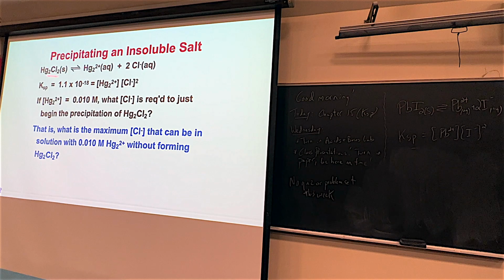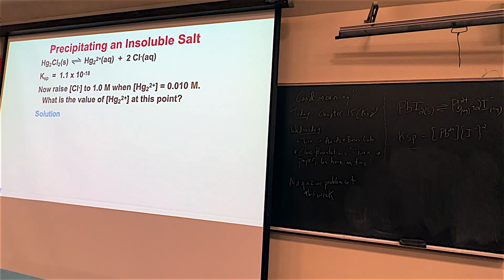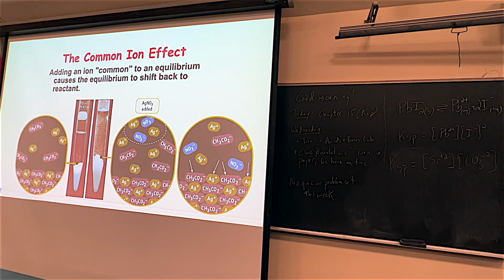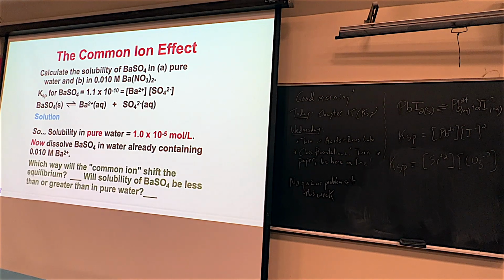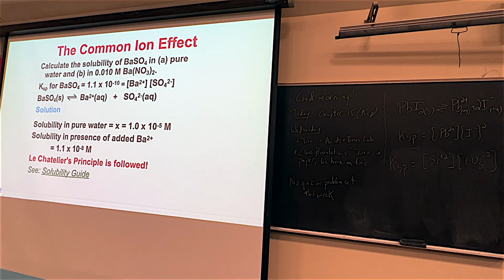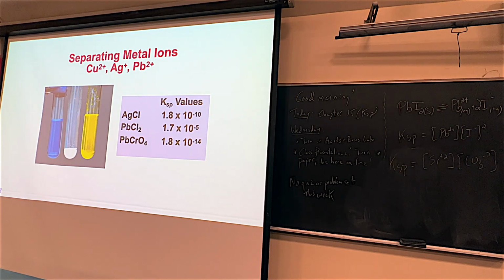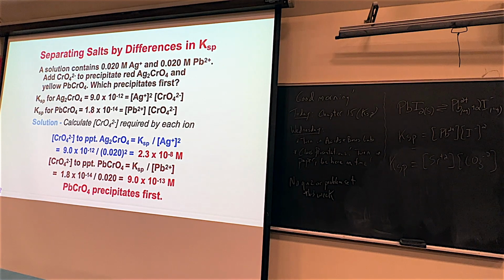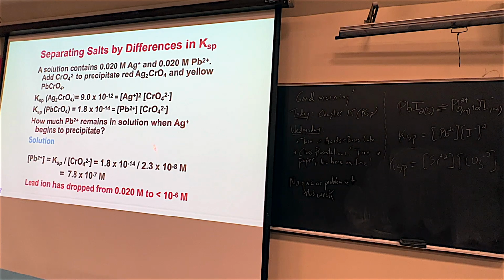050222 Chemistry 223 Video Lecture - Part 2 of 3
Chemistry 223 Video Lecture from May 2, 2022 - Part 2 of 3 videos.

This video covers material from Chapter 15 including separating ions in solution, what separation means to a chemist, and more.